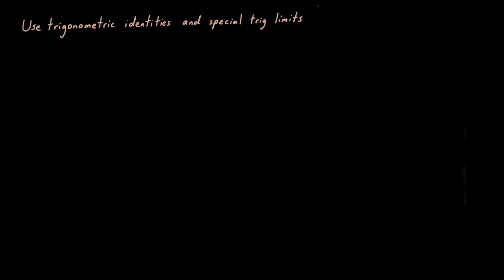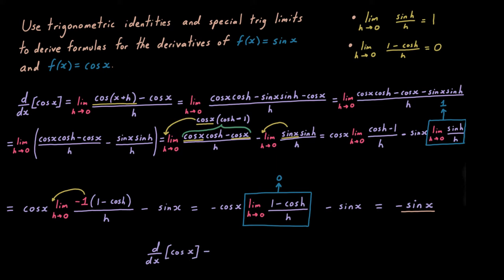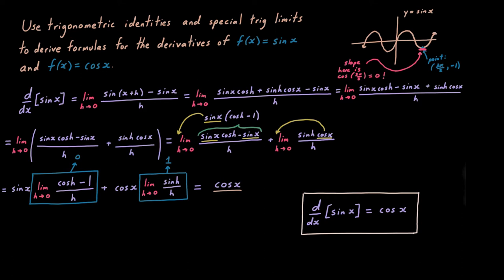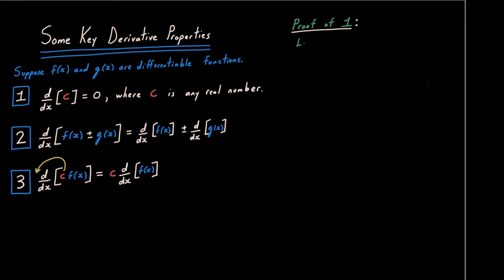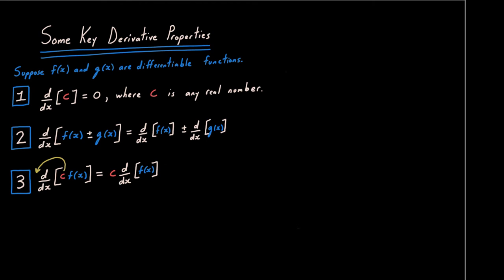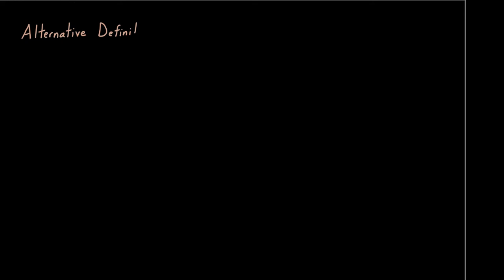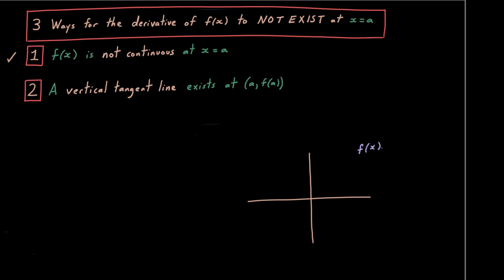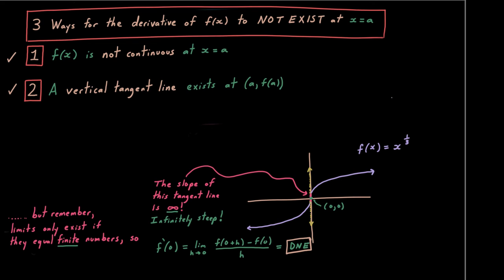Some Derivative Rules and Properties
Song:  Nocturnal Spirits - A Figure of Speech